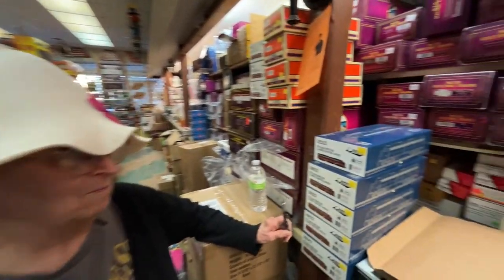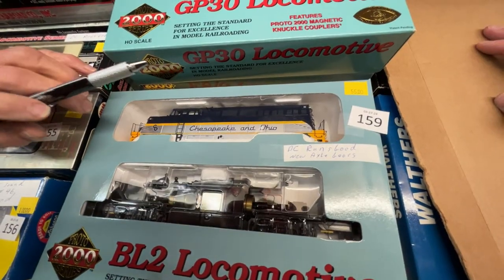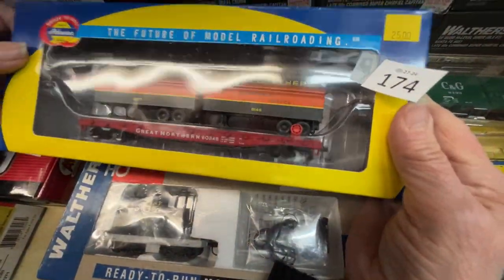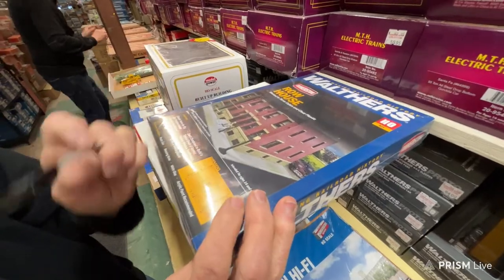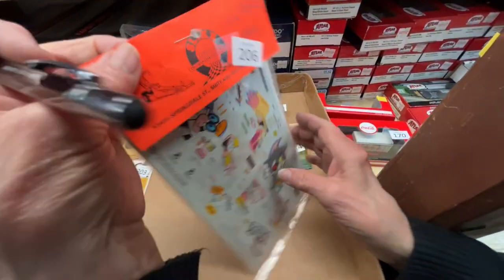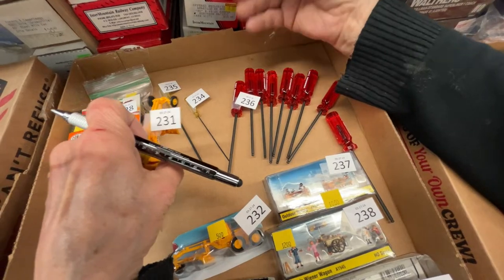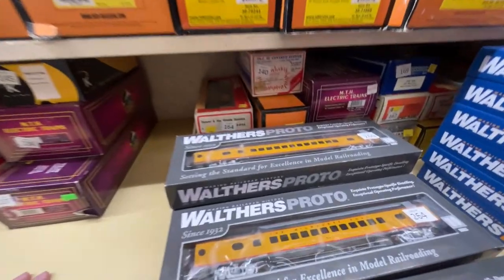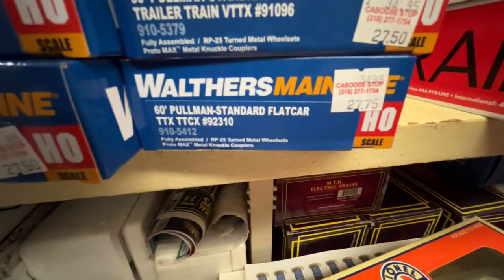03/27/24 HO Scale Virtual Visit Caboose Stop Hobbies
HO Scale Virtual Visit at Caboose Stop Hobbies

for details on how to purchase items on the show.